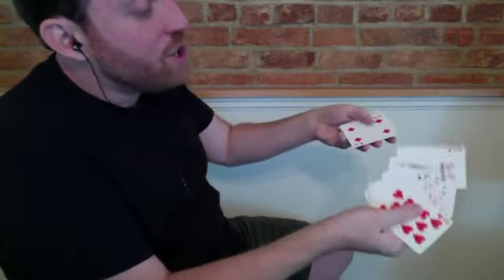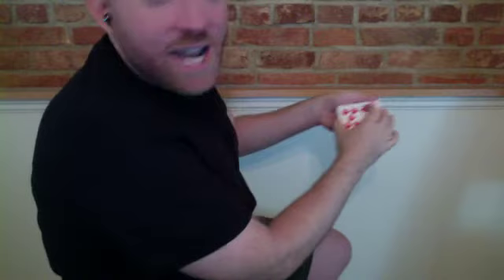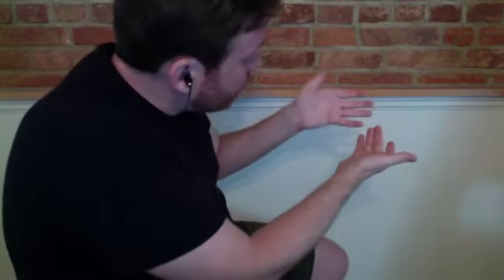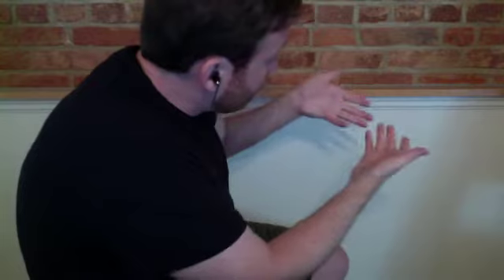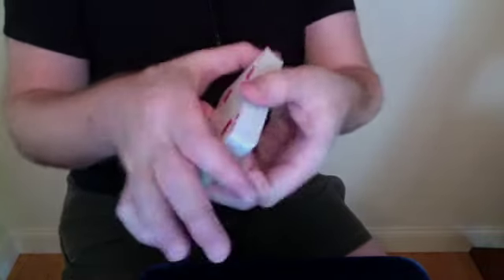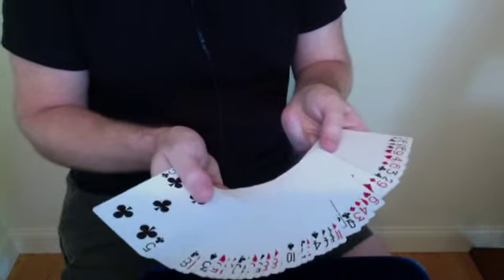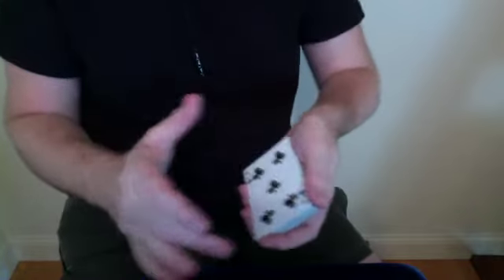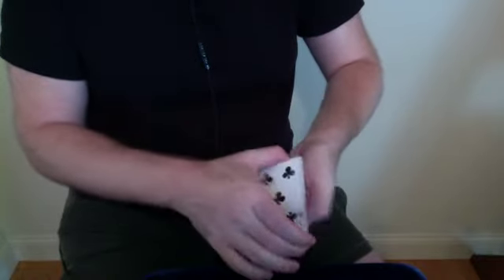Card Tricks - Learning in Steps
is where you'll discover the secrets behind free, amazing card tricks and find magic tricks revealed and exposed. This video explains the necessary steps that must be taken in order to receive the best end result, for both you and your audience.